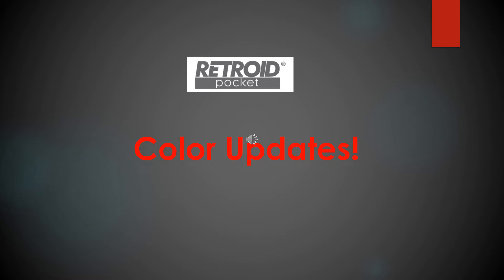Retroid Pocket 2 - Quick update on the colors!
Quick update on the new colors available for the Retroid Pocket 2.  Enjoy!